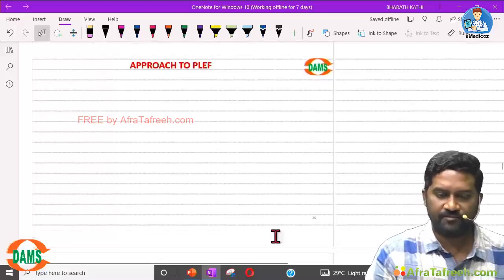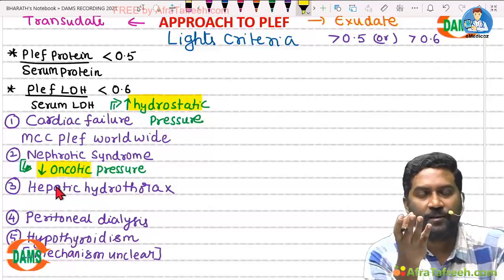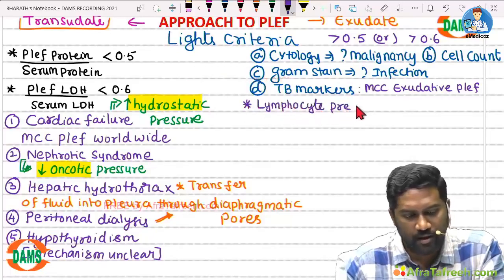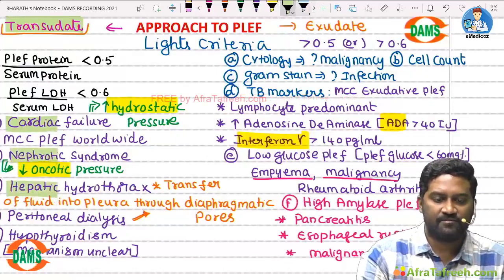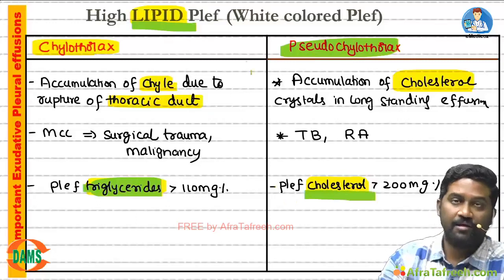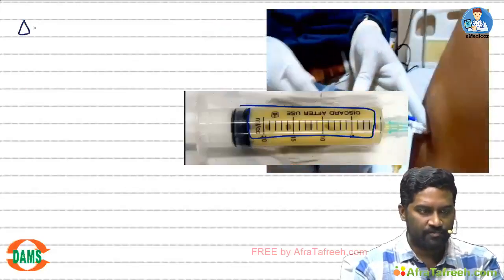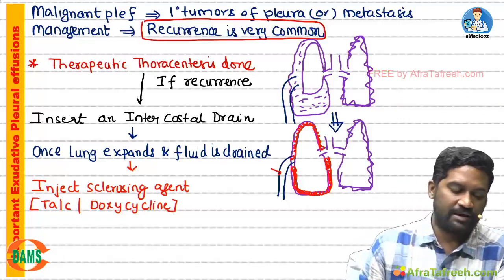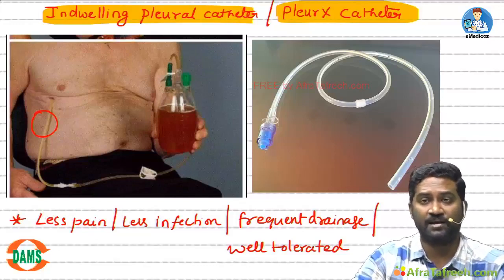C14 Pleural effusion atf